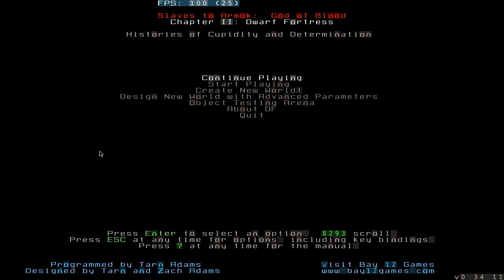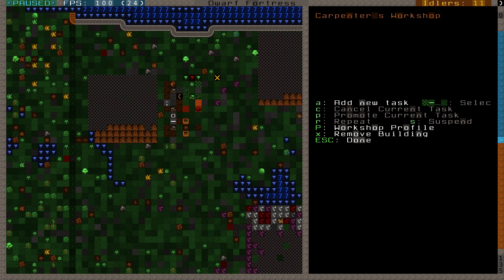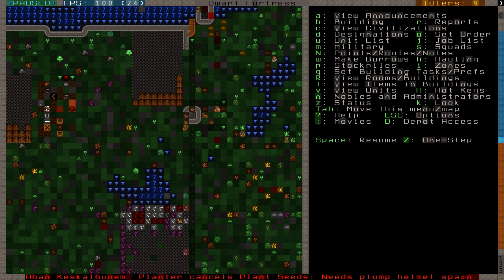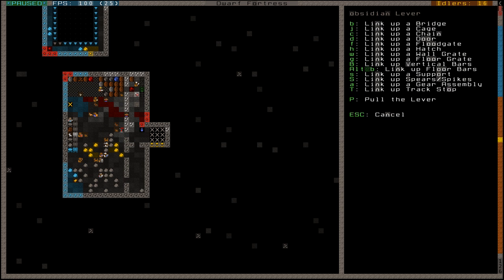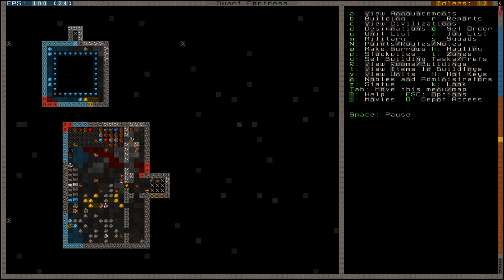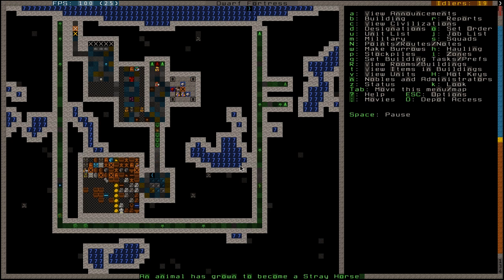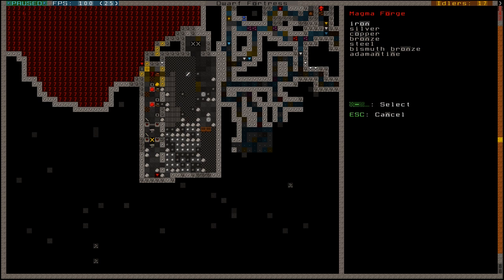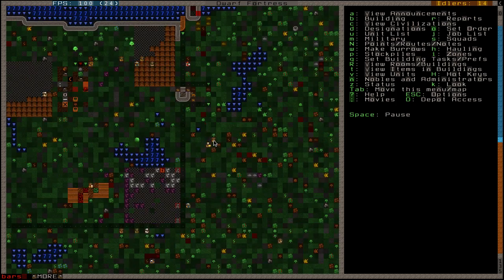Dwarf Fortress LP 2-8 - Trading, Pond filling and Failing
Dwarf Fortress LP 2-8 - Trading, Pond filling and Failing. In this episode I get ripped off by the Elves, make some of the finest weapons and armour from steel and fail at making a pond :(

Astocky out